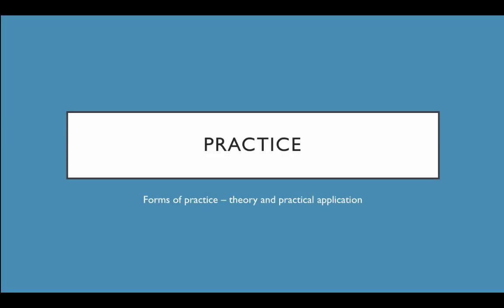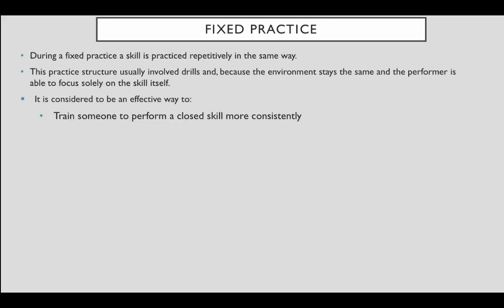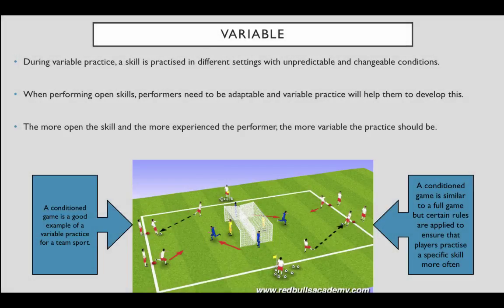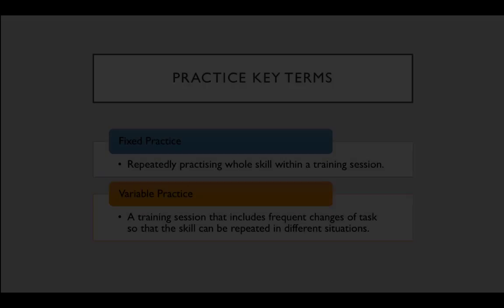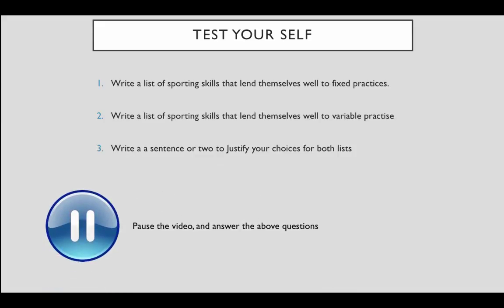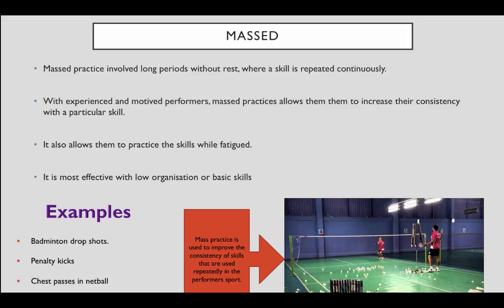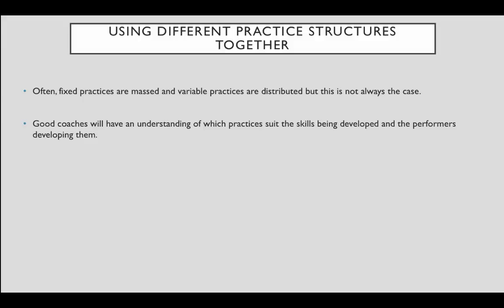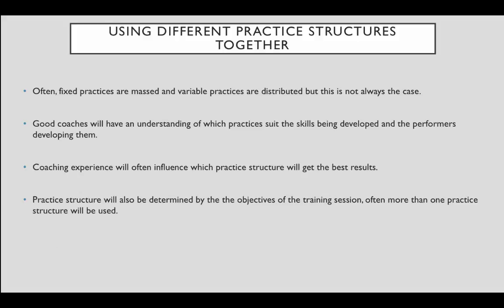Types of Practice